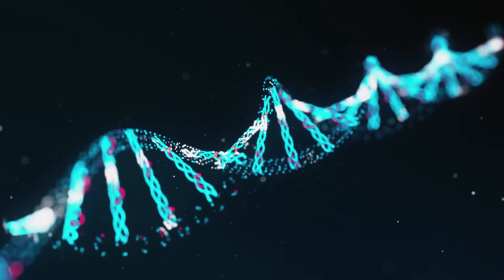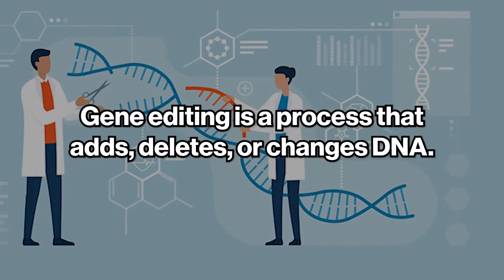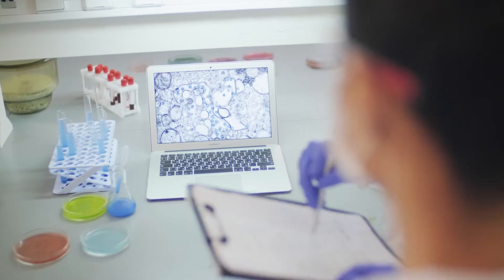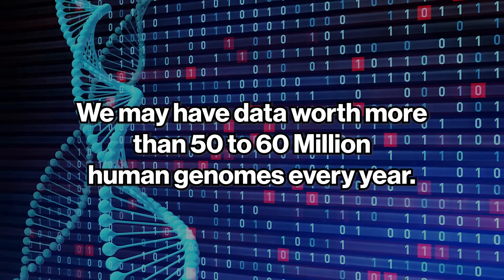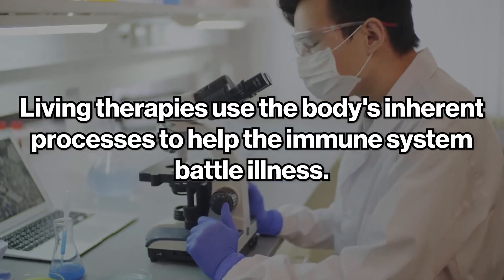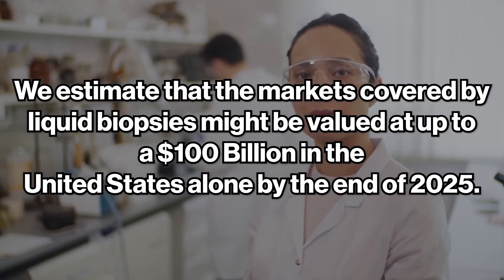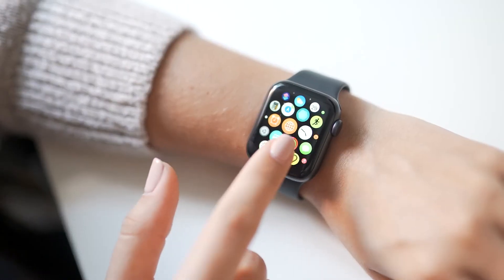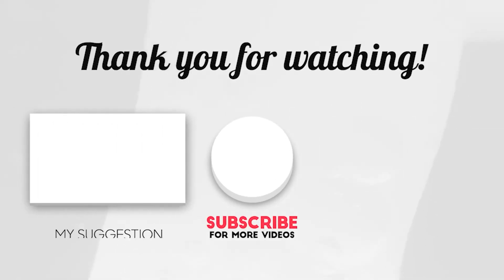Investing In Genomic Stocks - Emerging Technologies On Genome Revolution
For this video, we want you guys to know more about the emerging technologies relevant to investing in just Four-minutes. We are an advocate for spending time researching and studying before investing.

Genome Revolution - The mapping of the human genome or genetic code 15 years ago held great promise for altering the course of human history. Optimists looked forward to a time when all inherited illnesses would be eliminated. Optimists are worried about pervasive genetic prejudice. Both of these expectations and worries have not come true.

Ark Invest Genomic Revolution
Aims to provide exposure to DNA sequencing technology, gene editing, CRISPR, therapeutics, agricultural biology, and molecular diagnostics. These innovations can help us restructure health care, agriculture, and pharmaceuticals and enhance the quality of life.

ARK Genomic Revolution
- ETF (ARK Genomic Revolution ETF)
- Managed Account
- Mutual Fund (Only in Japan)

BATS: ARKG

These are just some of our viewpoints. We would not recommend buying a stock after watching one YouTube video. This video was made for educational and entertainment purposes only. Consult your financial adviser.